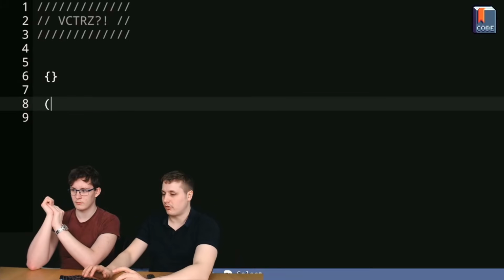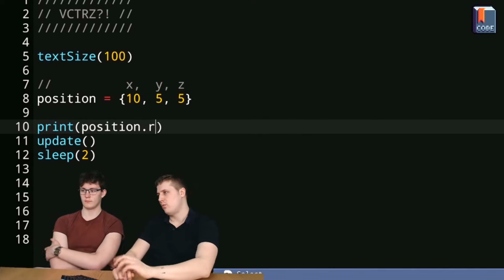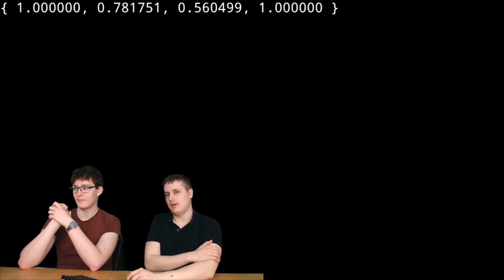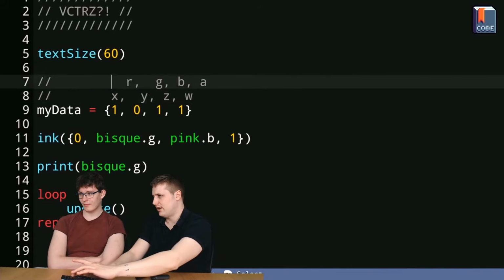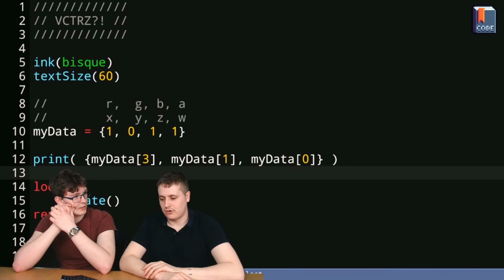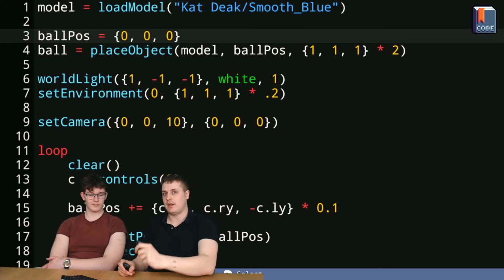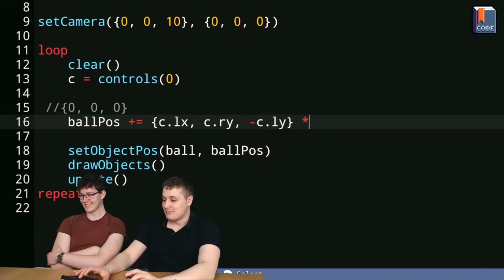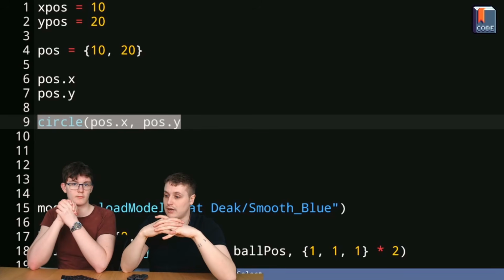Coding with FUZE : Tutorial 10 - Vectors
In this tutorial we take a first look at vectors in Fuze. What are they? How do we spot them?

This is a beginner's introduction to recognising vectors - we will dive into their mathematical properties in a separate tutorial video. Enjoy!

Suitable for beginners/intermediate.